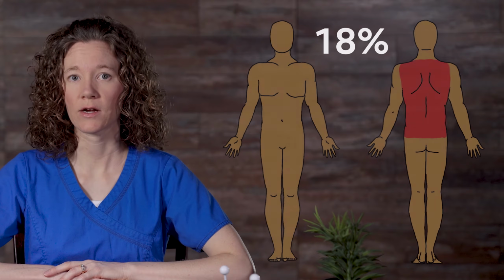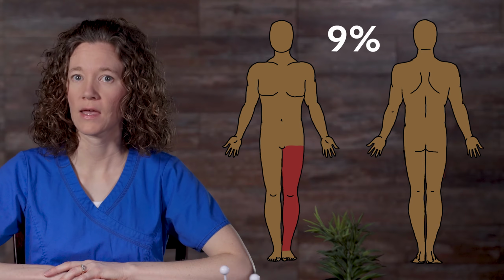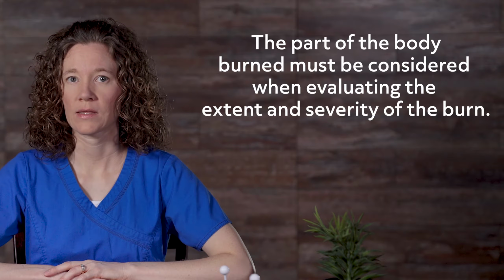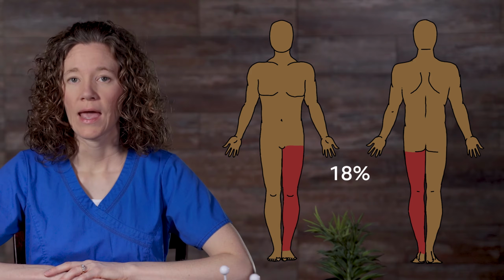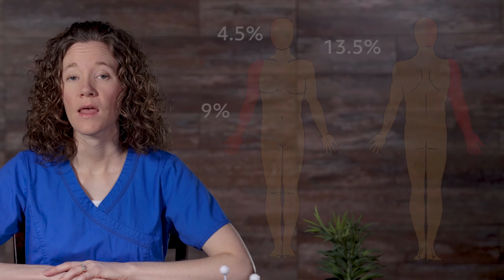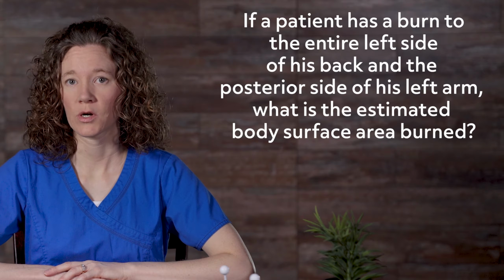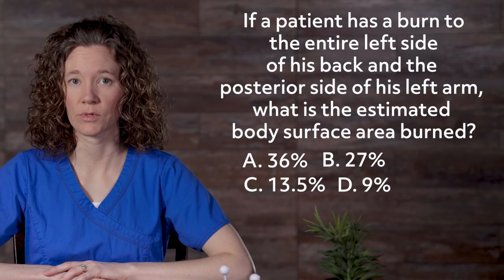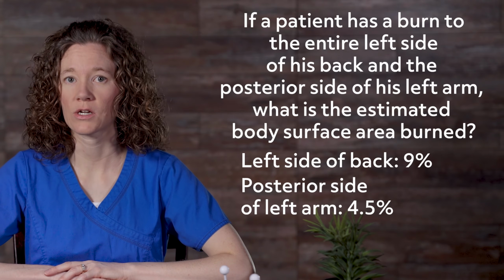Rule of Nines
Welcome to this video tutorial! Today we’re going to look at the “rule of nines,” which is a quick assessment tool used for determining the size of a burn until a more thorough assessment can be made. The size and depth of a burn determines the severity of the burn injury. Several factors are considered when determining the severity of burns, including the size and depth, age of the patient, body part involved, mechanism of injury, injuries sustained at the time of burn, and if there is a history of cardiac, pulmonary, renal, or hepatic disease.